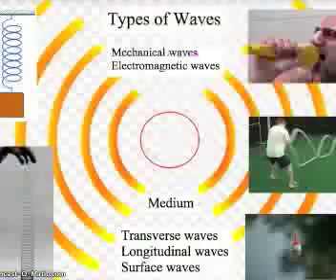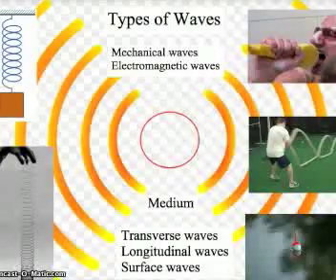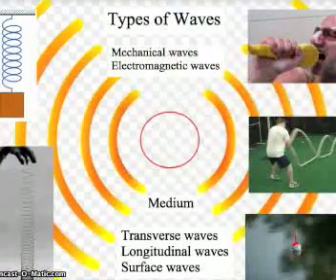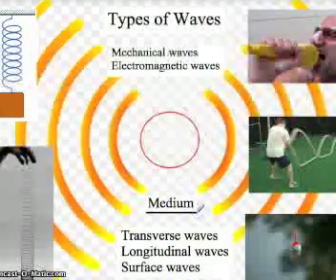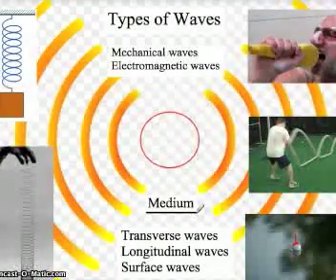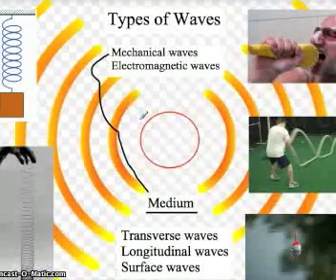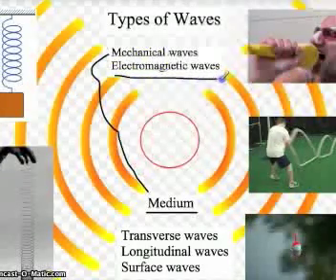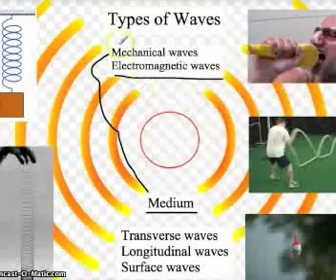Mr Mitchell 8-22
An 8th grade instructional video on types of waves